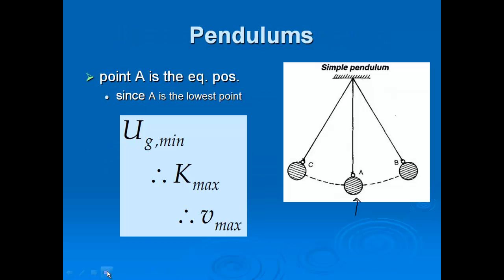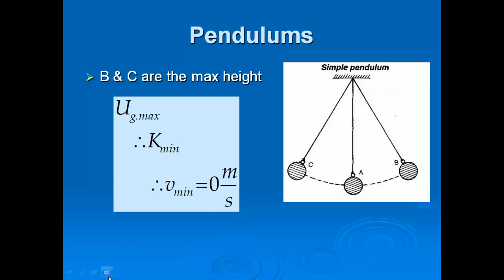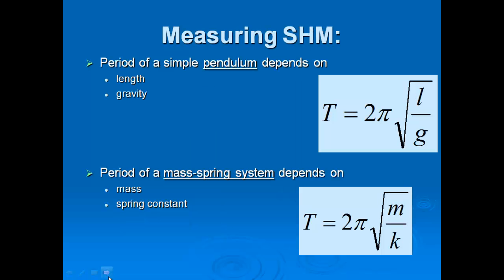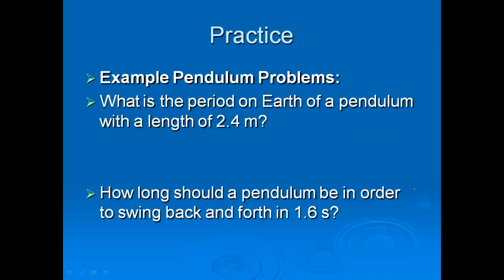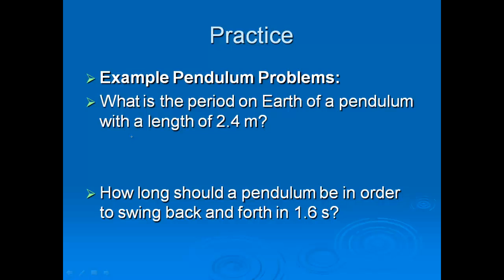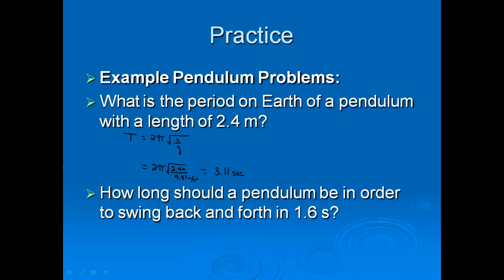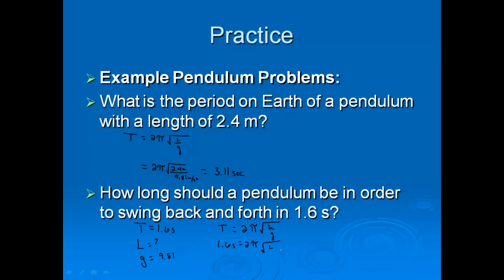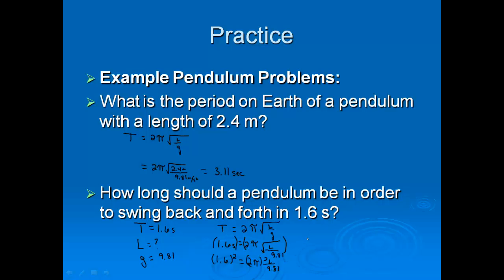Day 2 Pendulum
Intro to harmonic motion of a pendulum